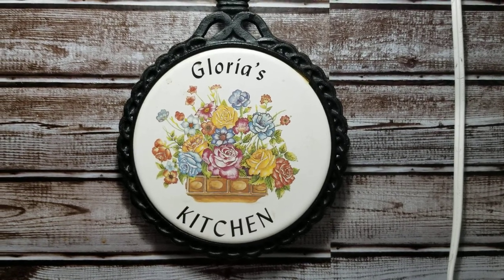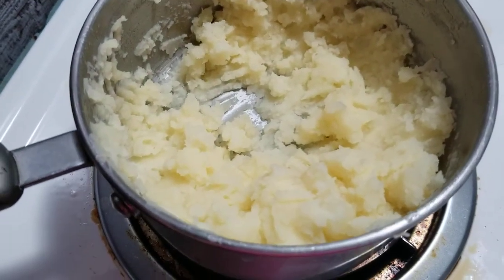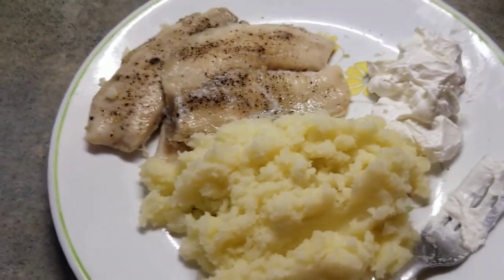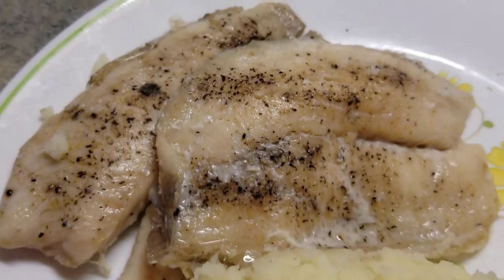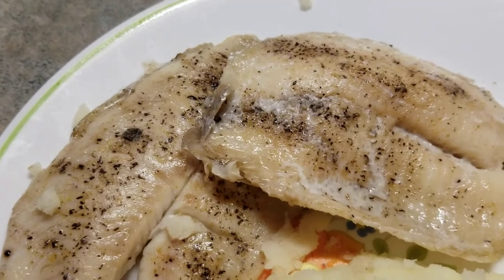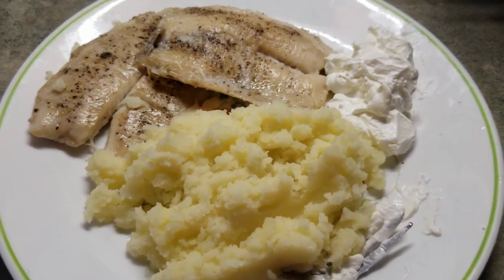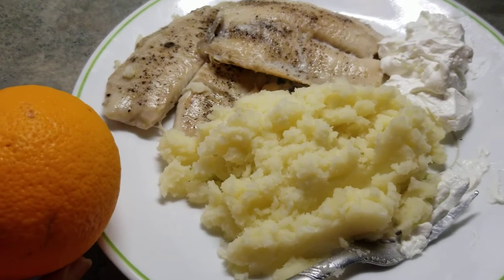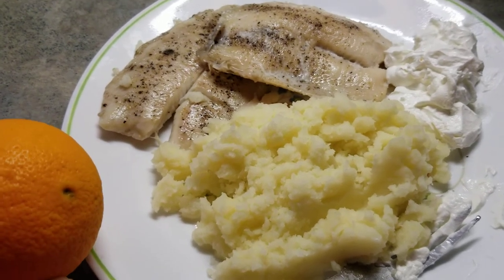QUICK FIX MEAL - MASH POTATO AND STEAMED TILAPIA FISH FILLET / EASY TO MAKE MEAL / GLORIA'S KITCHEN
I hope you enjoy watching this video. Also, don't forget to CLICK THAT BELL BUTTON to get notification every time I upload videos.